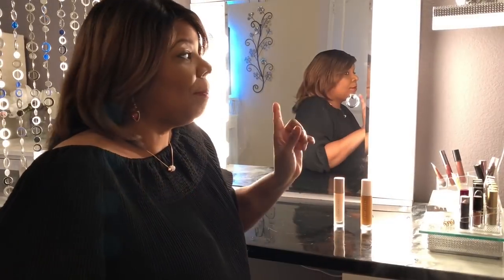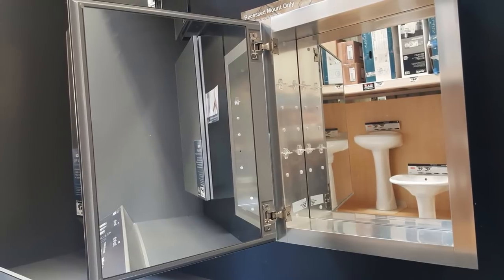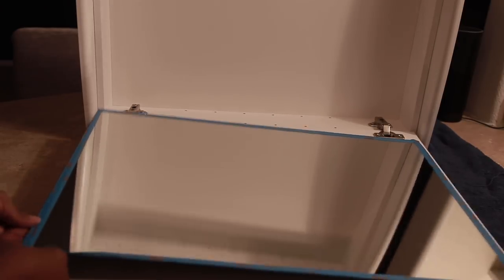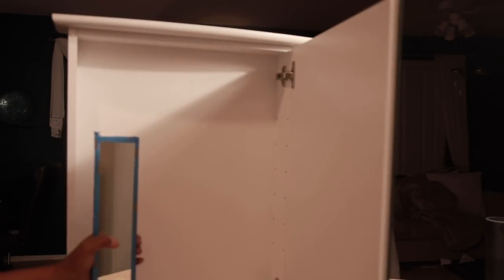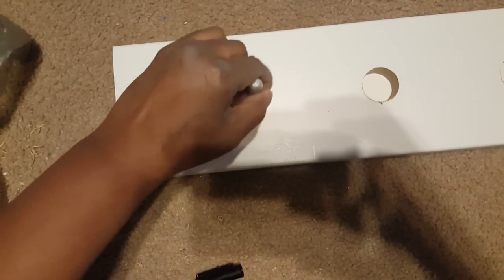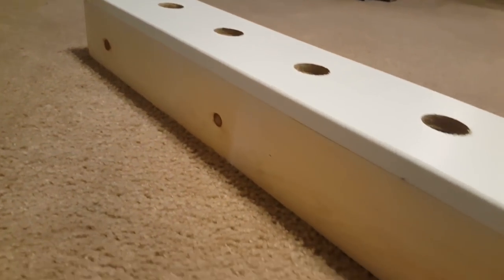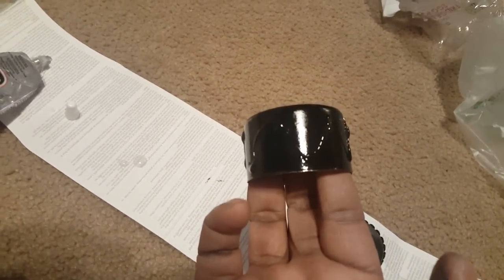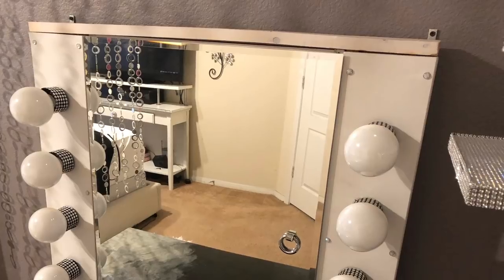DIY VANITY MIRROR USING A MEDICINE CABINET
Hi Guys, I will be demonstrating how I made my vanity mirror using a medicine cabinet from Home Depot. With this vanity you can store your products inside to hide clutter from your beauty desk.

Thanks to Jasydesigns.com, a new female base company  for sending me jewelry to show you.

Mirror:
Lowes - they also cut it for free

Bling wrap:
Hobby Lobby

Wood: Home Depot
White Laminate and Pine Boards located in the lumber dept.